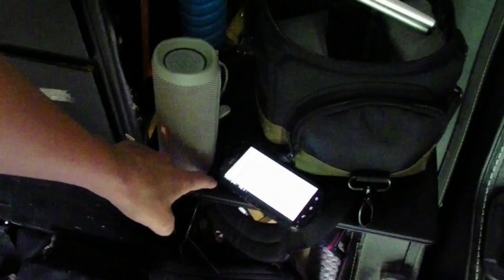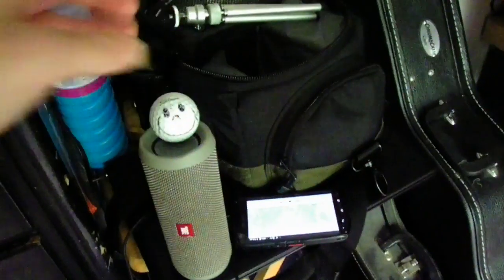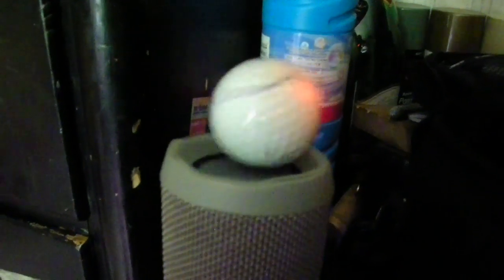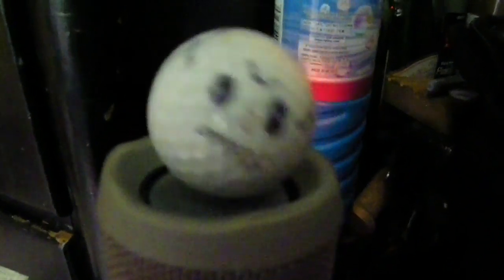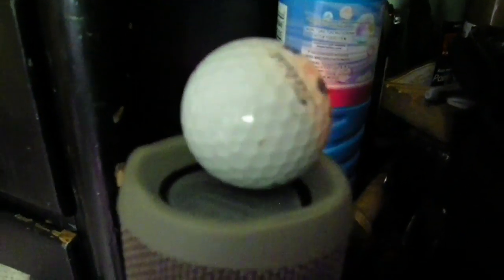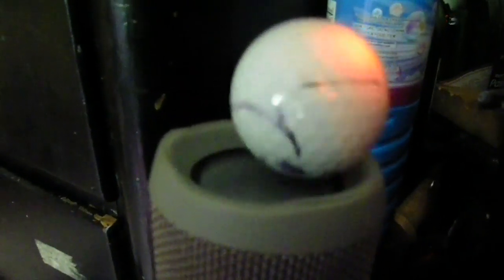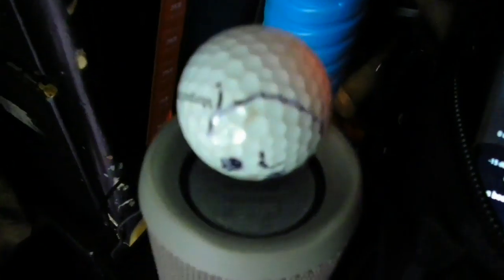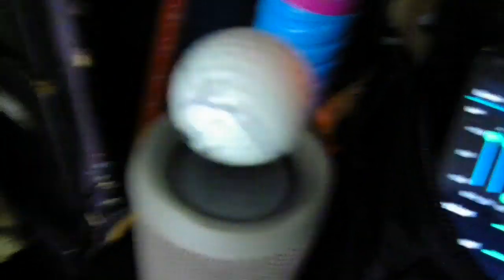jbl vs golf ball